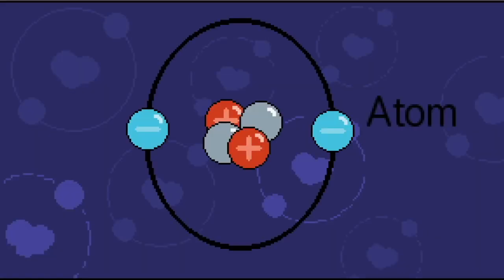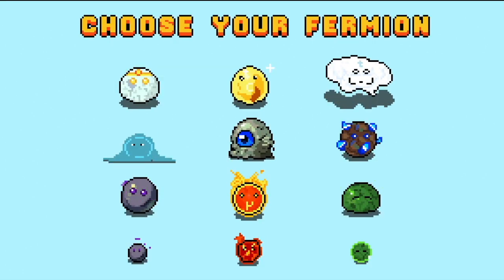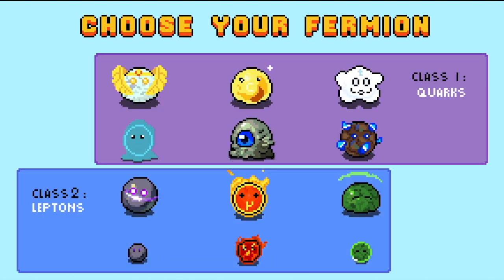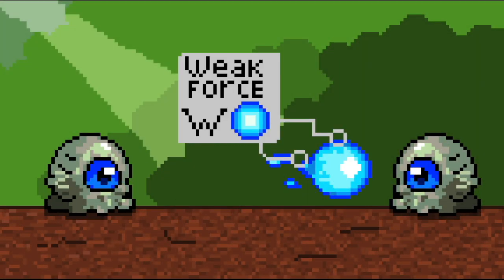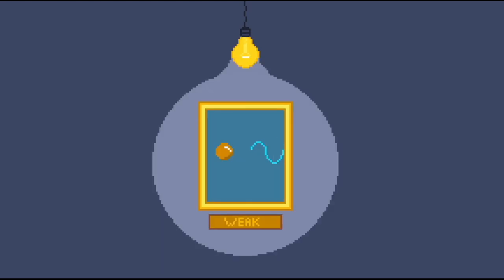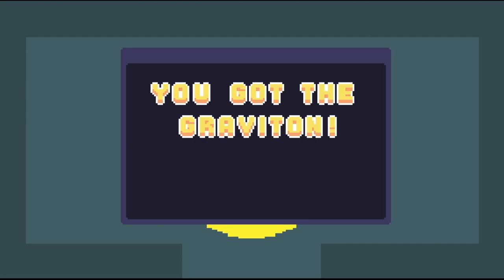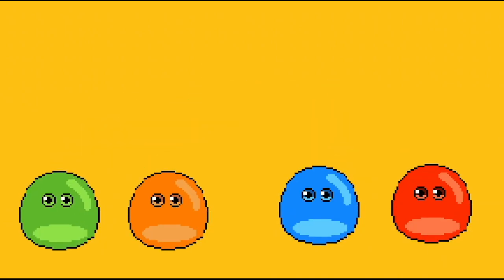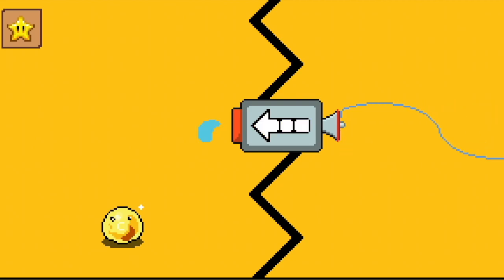What is String Theory? | Yassin Ahmed | Junior Breakthrough Challenge 2023